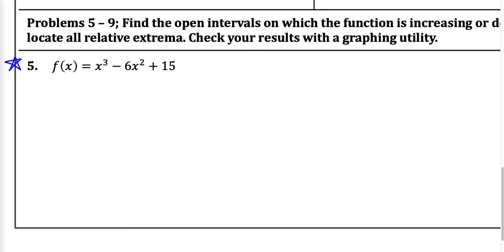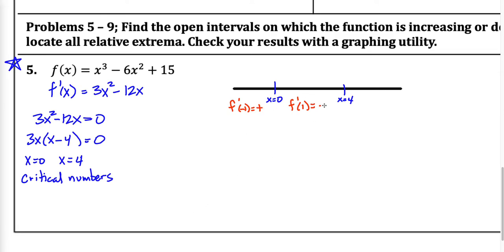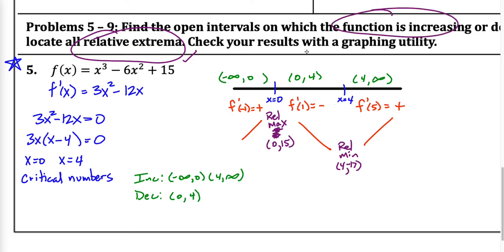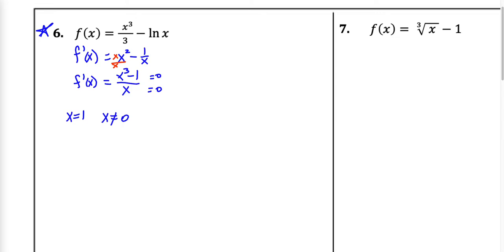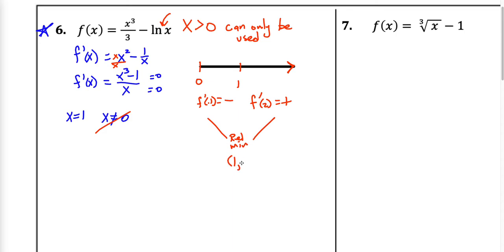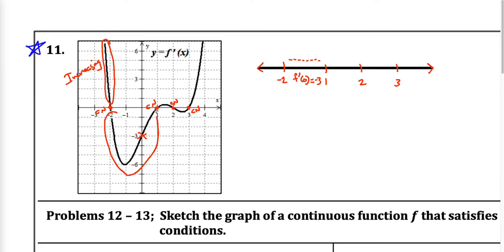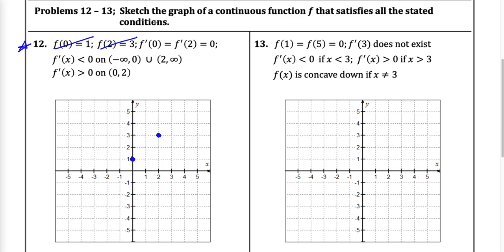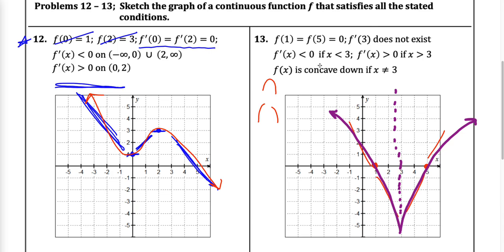5.3 Recorded on 2/10